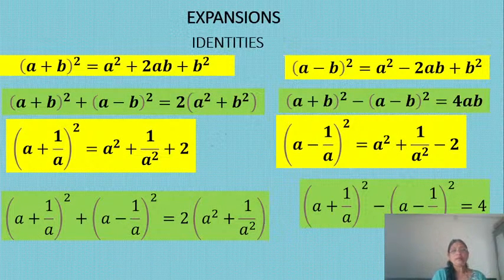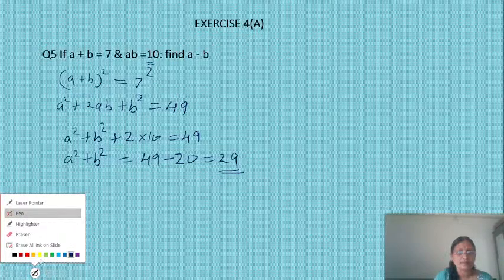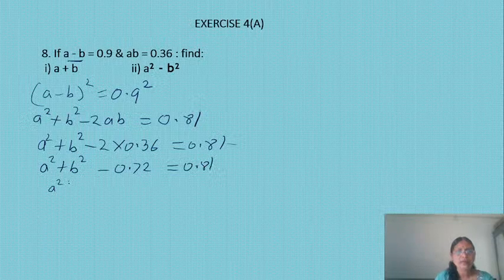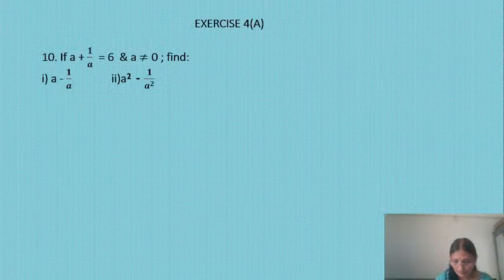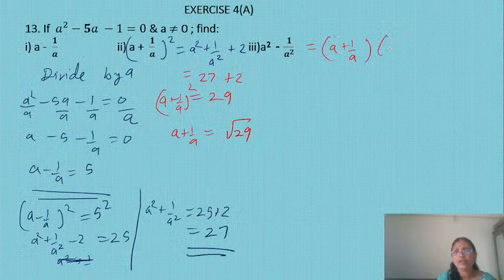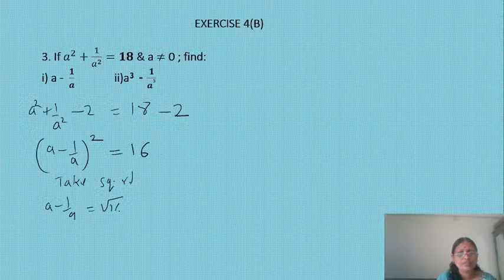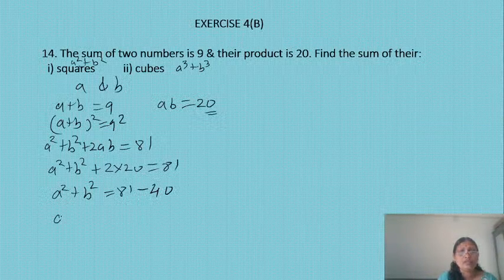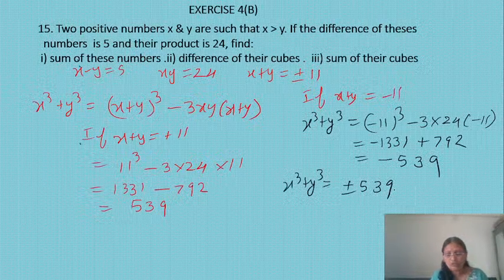ICSE Class 9 | Chp 4 Expansions | Exercise 4(A) & 4(B)